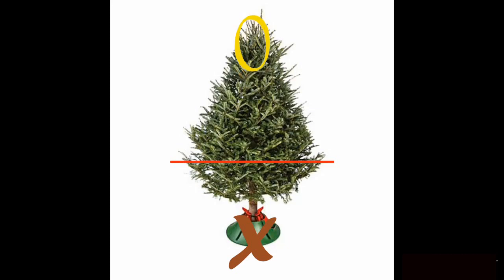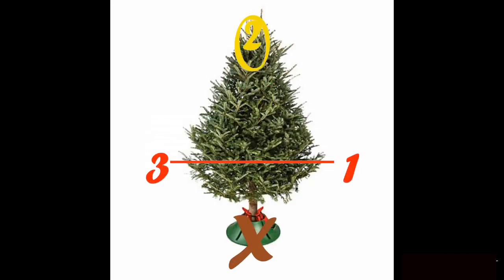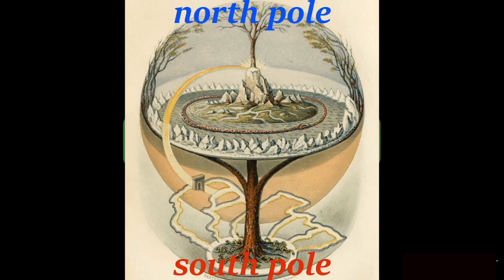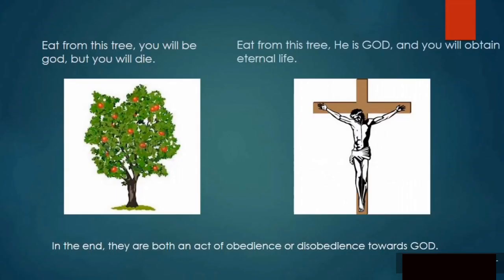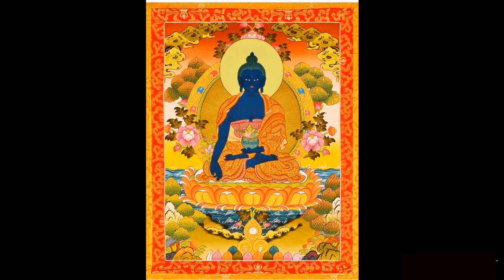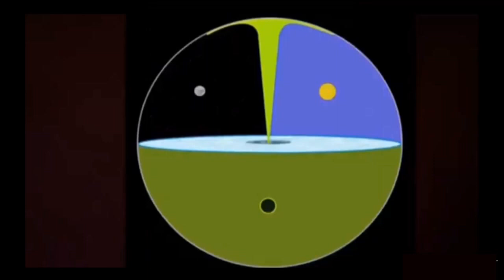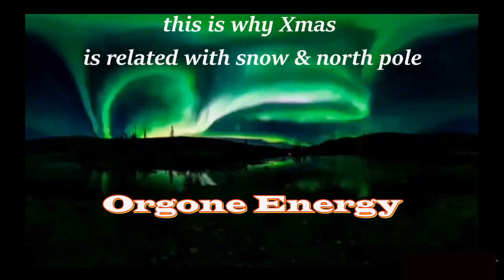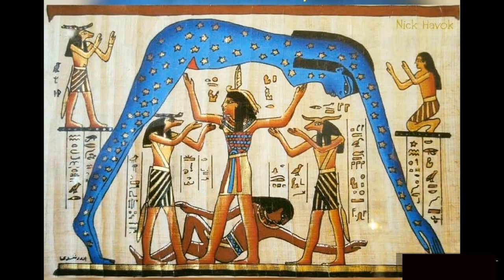TruColors::: HOLY GRAIL* FOUND* but was never lost !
This video is the quest for the Holy Grail, as well as:
Garden of EDEN
Ark of Covenant
Noah's Ark
4 Rivers that meet
X marks the spot
Holy Cross
Jesus as the Rock
ect...
This video also explain some hidden info located in Sports & Punctuation marks!

thank you for your time & support !